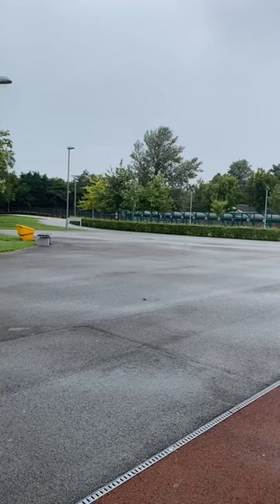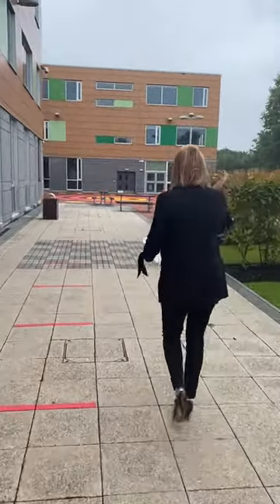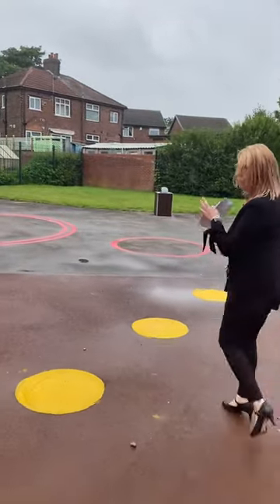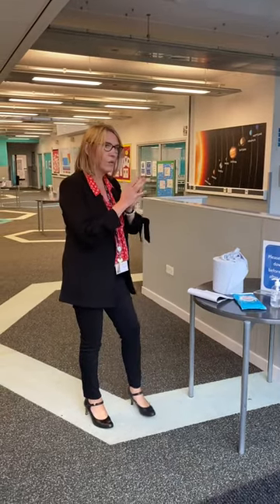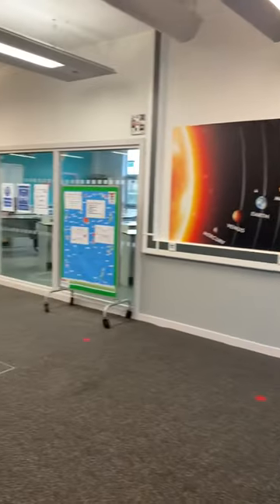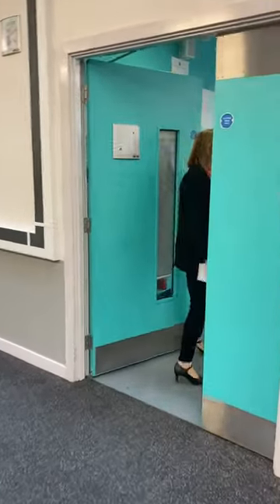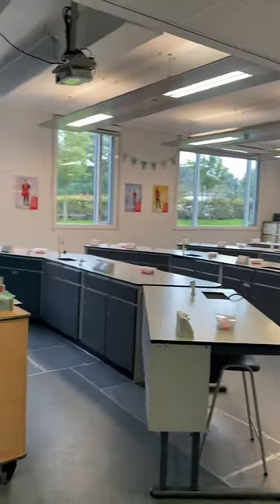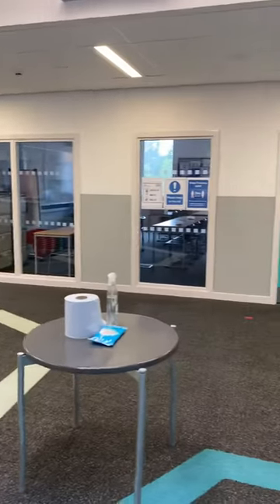Year 7 September 2020 return to school